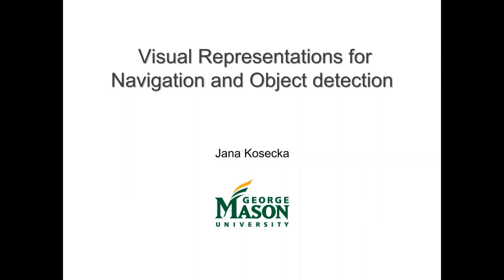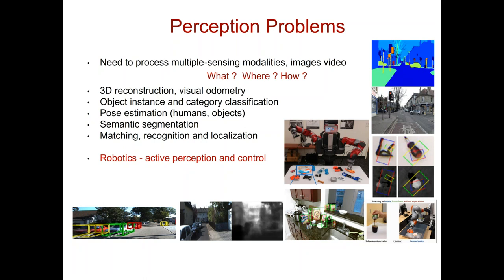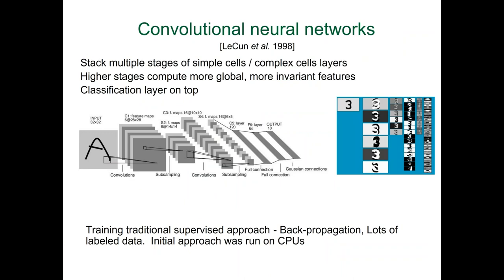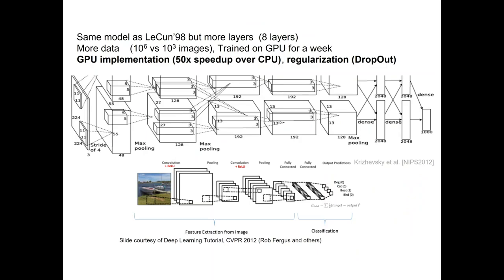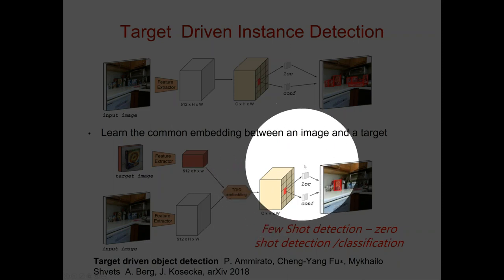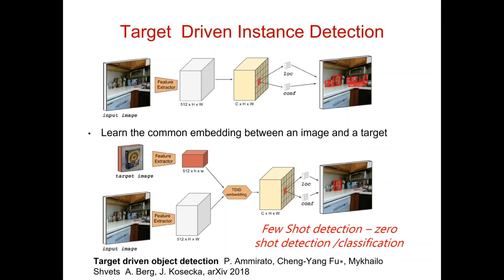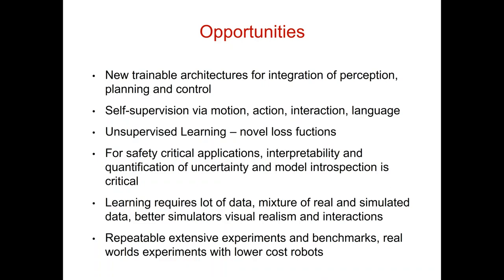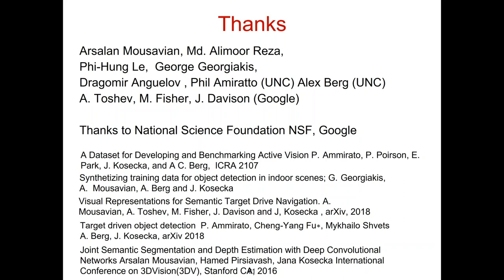Visual Presentations for Navigation and Object Detection by Dr. Jana Košecká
Professor Košecká was invited to speak at Metron, Inc. about Visual Presentations for Navigation and Object Detection. She began teaching at GMU in 1999, not long after she obtained her Ph.D. in Computer Science from the University of Pennsylvania. Included in her research interests are artificial intelligence, machine learning and image and video processing.